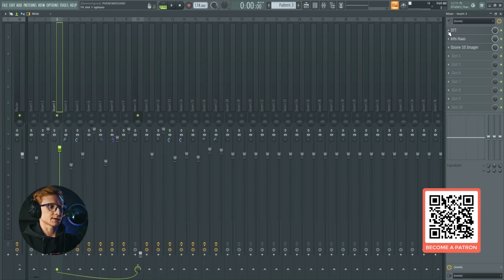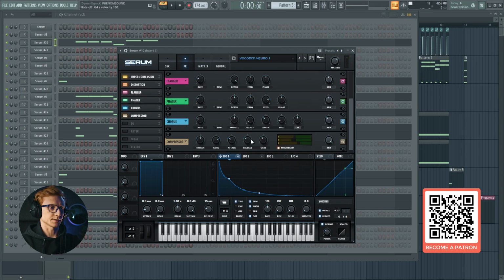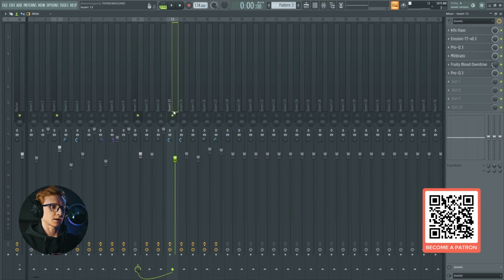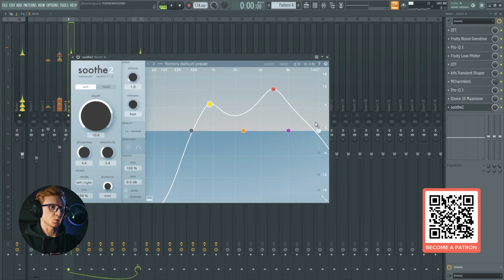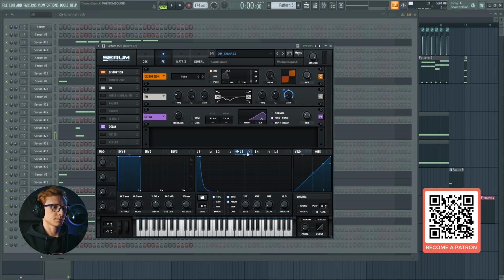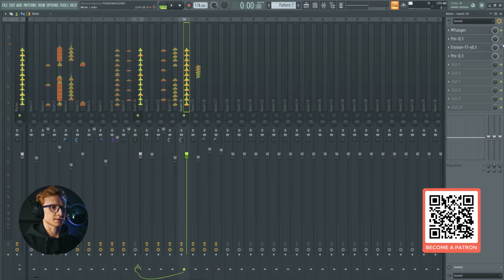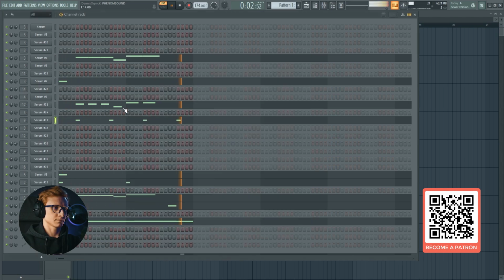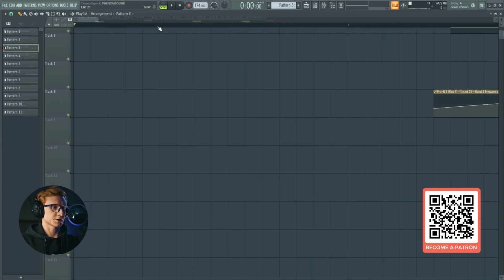Mefjus type NEUROFUNK DROP BREAKDOWN | SOUND DESIGN & MIXING